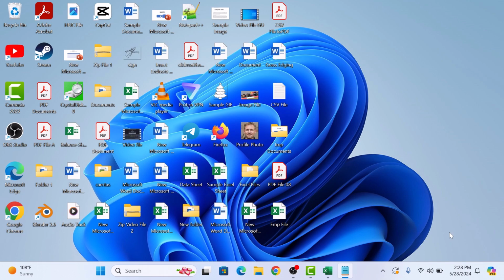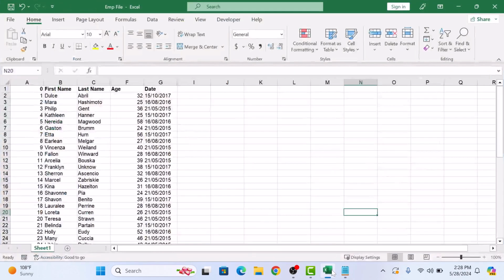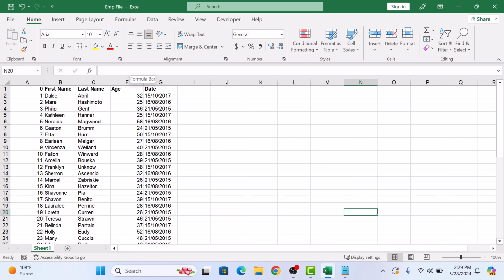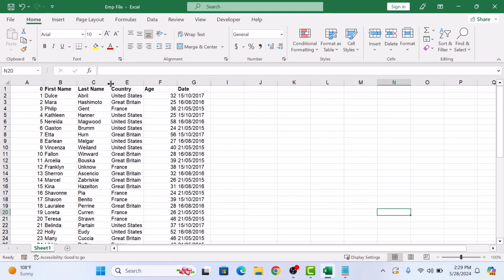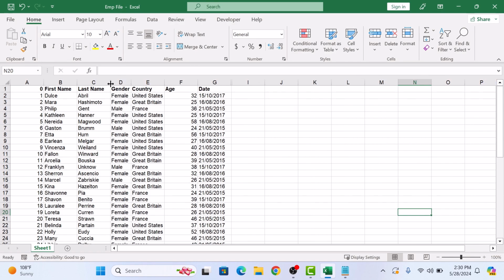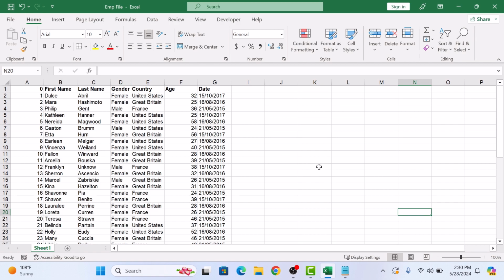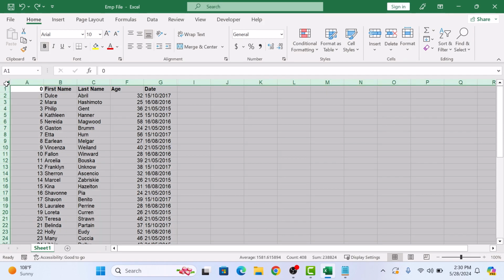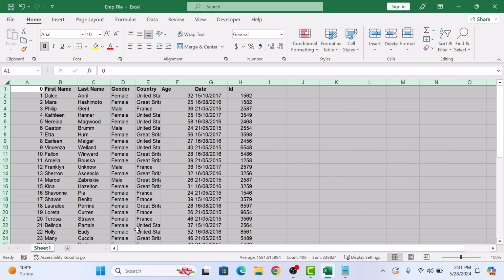How to Unhide Columns in Excel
This video guides about how to unhide columns in excel.

Unhiding columns in Excel is essential to access hidden data, ensure complete data visibility, and maintain accurate analysis and reporting.

To learn how to unhide all columns in excel, simply follow the step-by-step guide.

Here are the Steps to Unhide Columns in Microsoft Excel:

1. Open your Microsoft Excel spreadsheet.

2. Hover your mouse between the hidden columns headings until mouse pointer turns into a split two-headed arrow.

3. Double click to unhide selected column.

4. Select the entire worksheet by clicking on the small triangle at the top-left corner of the sheet.

5. Right click on selected columns and select "Unhide" from the context menu.

All the hidden columns in your excel worksheet will be visible again.

So that's how to unhide columns in microsoft excel

If you face any issue during the whole process then write in the comments section below to get a prompt reply with solution.